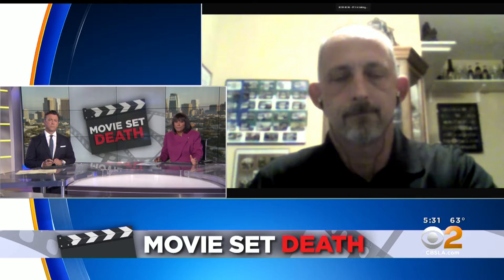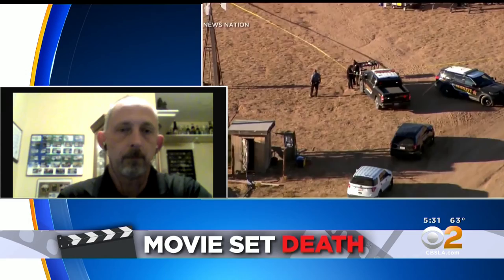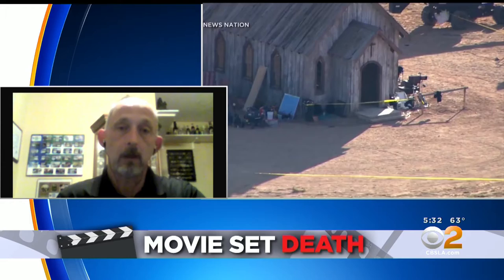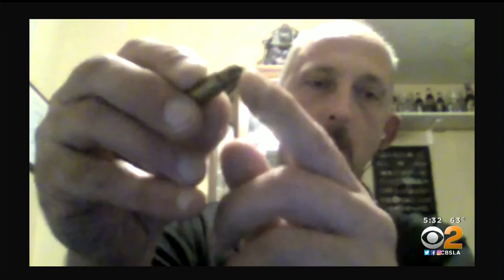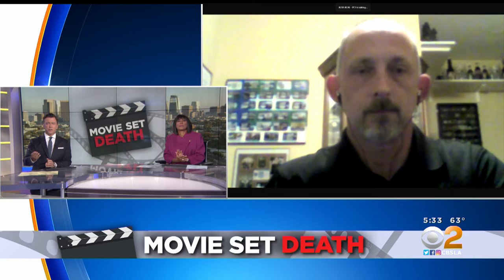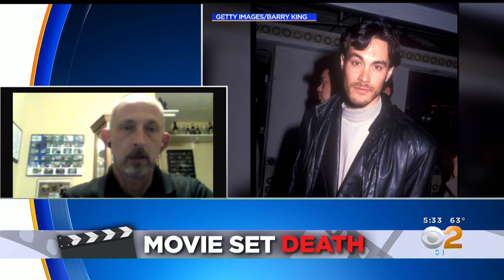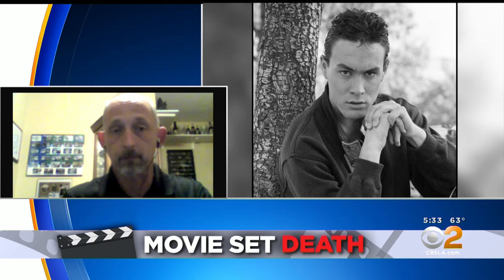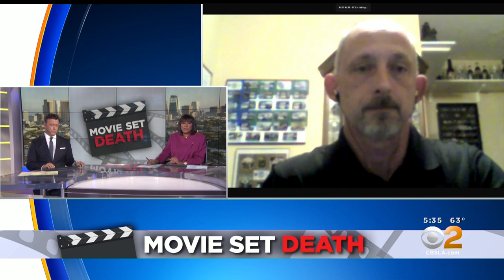Hollywood Prop Expert Explains What Happened On Rust Movie Set | Jeff Vaughn KCAL9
KCAL9 anchor Jeff Vaughn reports: Hollywood Prop Expert Explains What Happened On Rust Movie Set